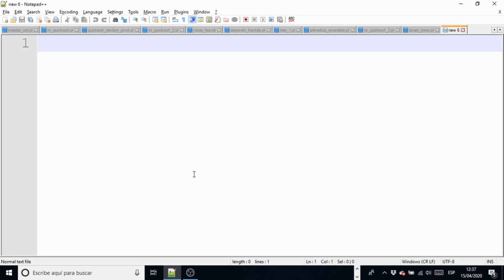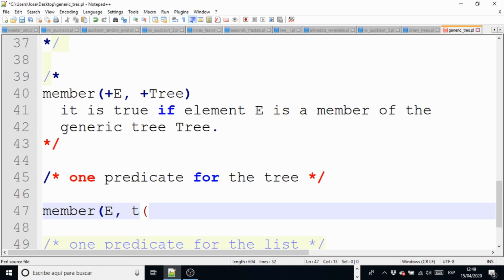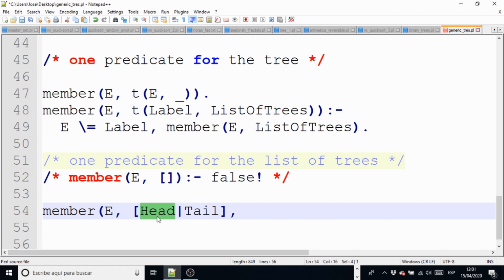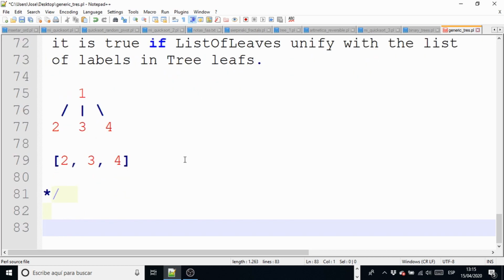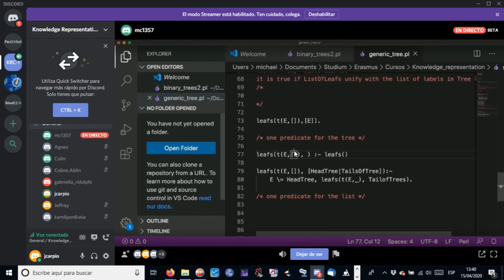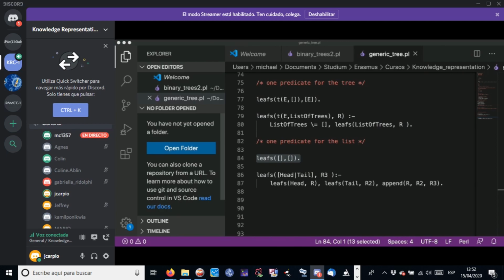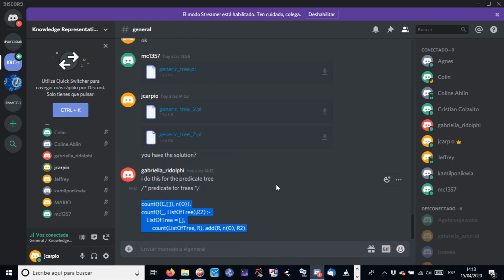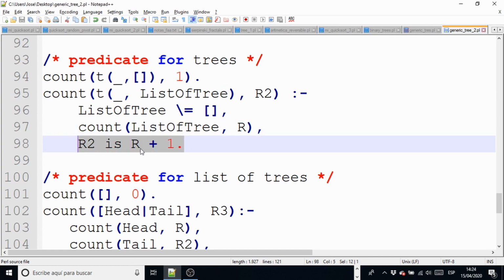2020 KR#7 PROLOG GENERIC TREES 🦠😷🏡🧻 Online Lesson COVID-19 2020-04-15 12:35:15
KR#7 PROLOG GENERIC TREES  - Knowledge Representation - Online Lesson COVID-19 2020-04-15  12:35:15